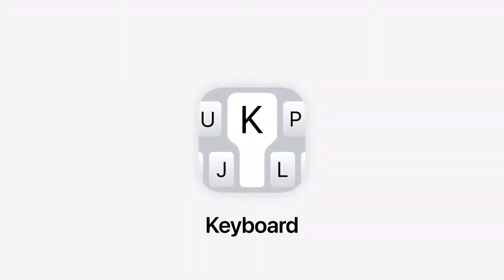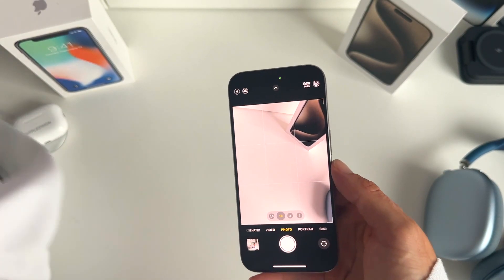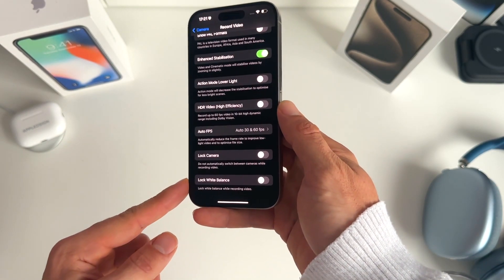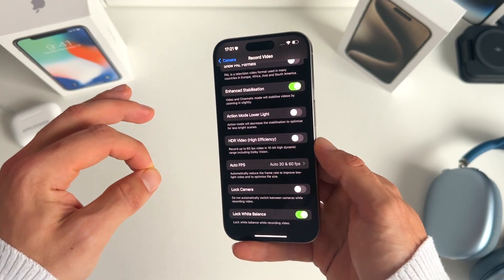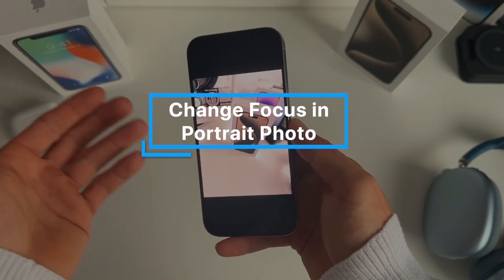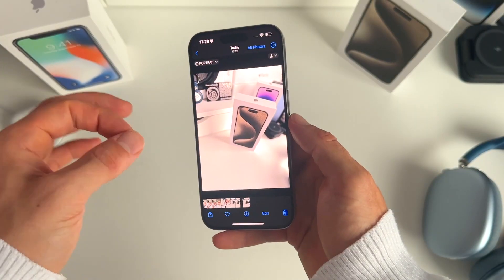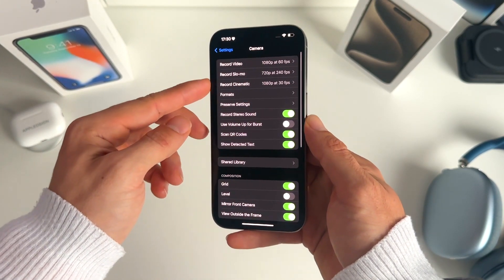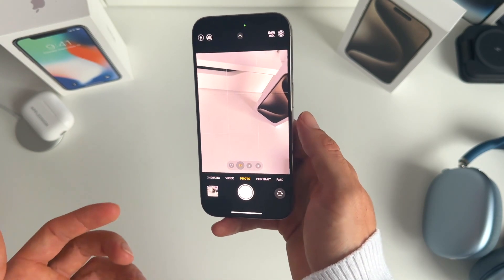New iOS 17 iPhone Camera Features YOU need to know!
iOS 17 is bringing a lot of new iPhone Camera Features. For example you can now change the Focus in a portrait photo and Detect Symbols with the iPhone Camera. In this video we will showcase the best new iOS 17 iPhone Features. These features & tips will go a bit more in depth than your general iPhone camera features. For example we have a iOS 17 Camera Level Feature, a new way to crop photos in iOS 17, a iPhone Symbol Detection feature,  iPhone Portrait mode in iOS 17, Lock the iPhone Camera White Balance and much more.

All these tips will help you to maximize the utility of the iPhone camera in iOS 17.

▶Follow our profound 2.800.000+ people community
AppleDsign: